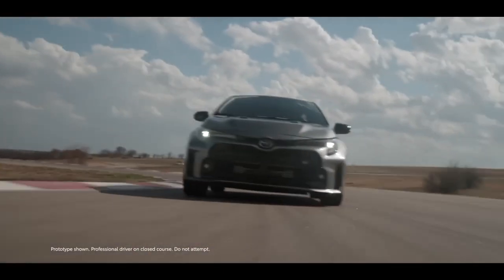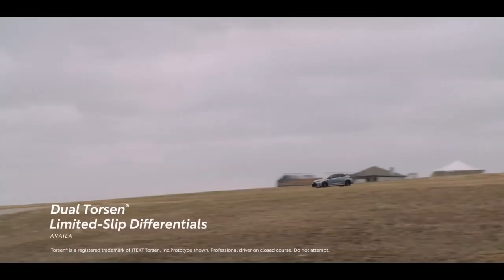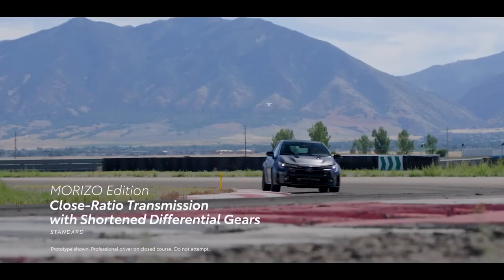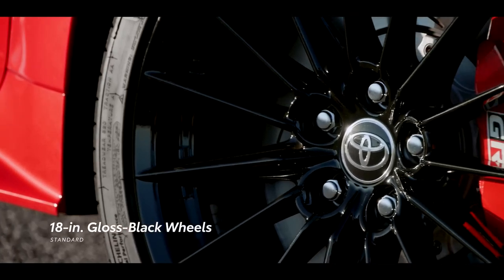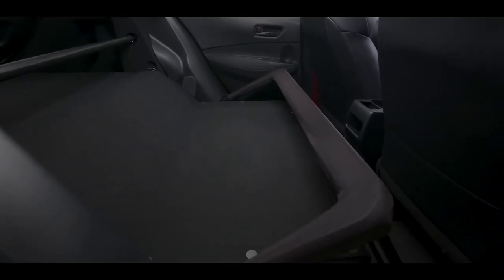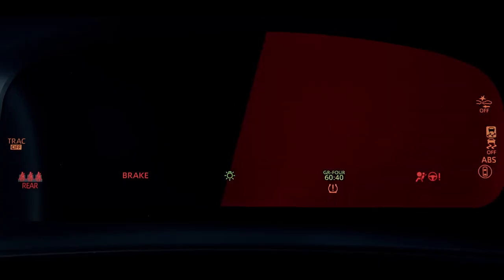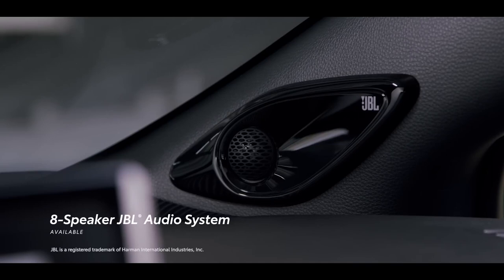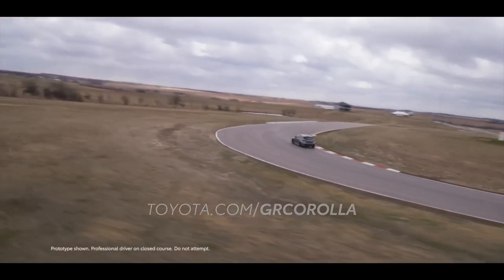"Stay Up-to-Date with the Latest Toyota News at Beaver Toyota St Augustine"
Are you looking for the latest news on everything from new Toyota cars to exclusive offers from a Toyota Dealership? Beaver Toyota St Augustine is your go-to source for all your needed information. As your local Toyota dealership, we are dedicated to informing you about the newest Toyotas and other services. By signing up for our newsletter or following us on social media, you'll always be in the know about special events, promotional programs, and more. Plus, you'll have access to exclusive offers and discounts available only at Beaver Toyota St Augustine, your local Toyota Dealer.